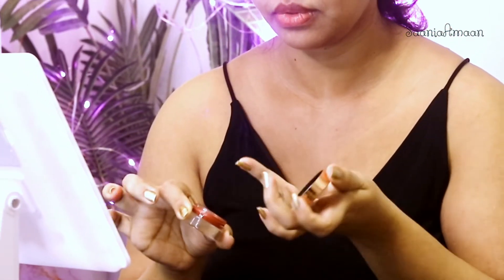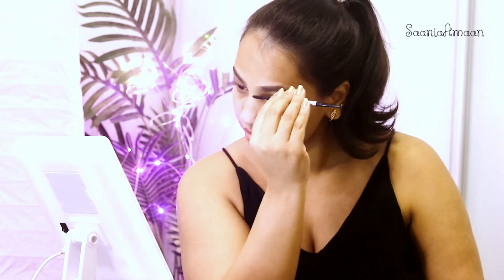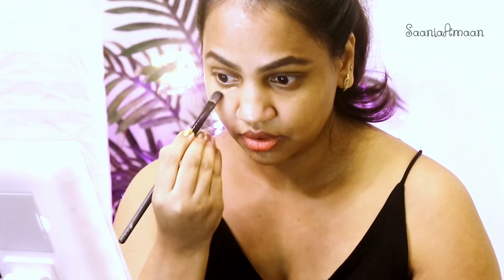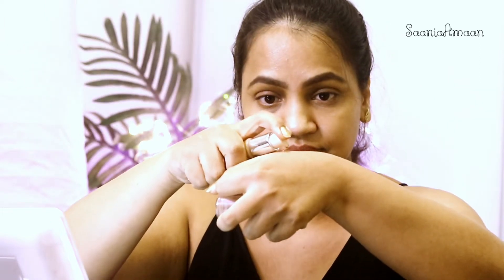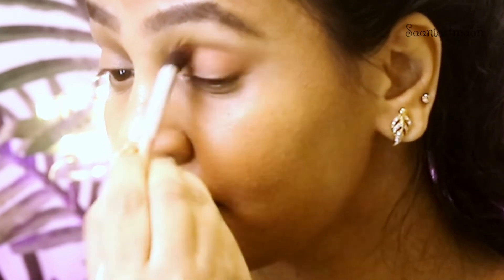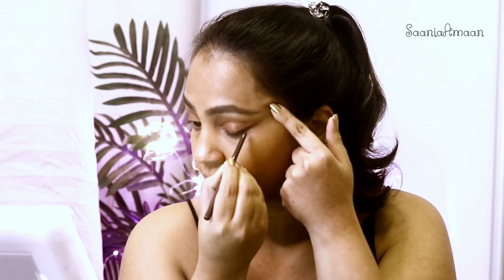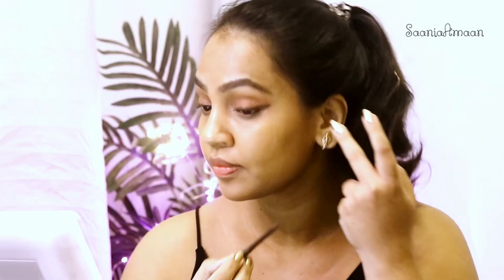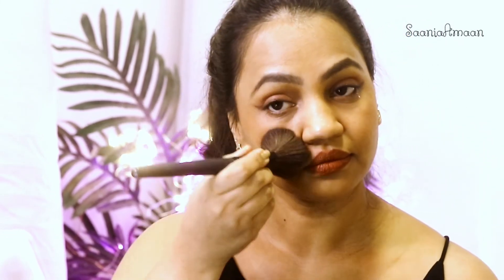5 minute Makeup Look for office and daily wear|Saania Amaan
Hi all,

How to get the popular and viral makeup trend going around on social! I got so many requests to do this clean girl makeup look and I find that this looks great on EVERYONE!

Products used.
Flower beauty Luminous primer
Revlon Candid glow foundation-430
Benefit brow pencil-dark Brown
Huda beauty Ruby obsession palette
Loreal lash sensational mascara
Maybelline Lipliner-118 -Raw Choclate
Mac Lipstick- Marrakesh-646
Maybelline Gold Highlighter
Australis Choclate  Brown eyeliner
Nyx Blush: